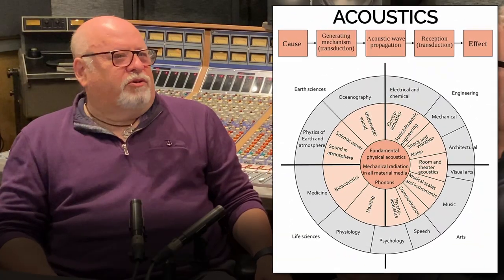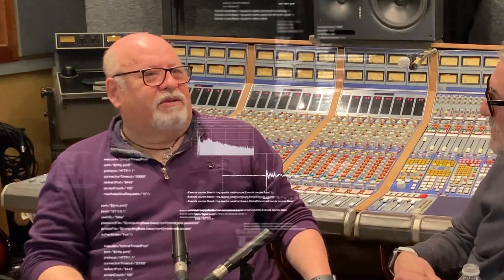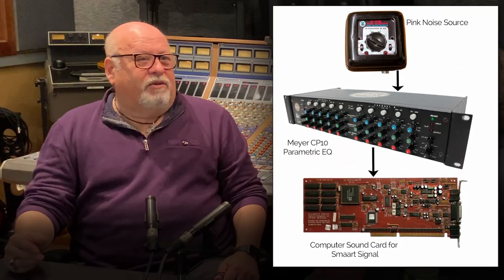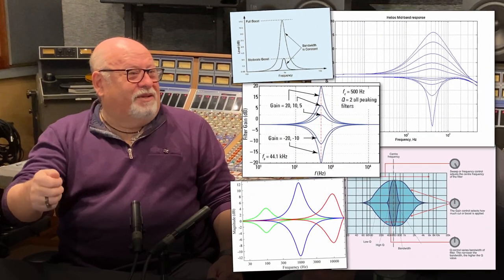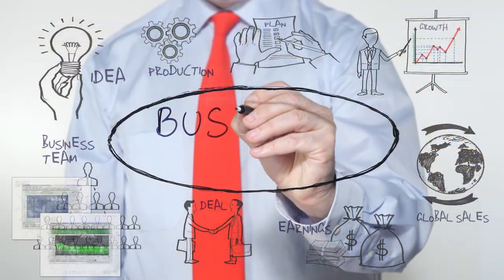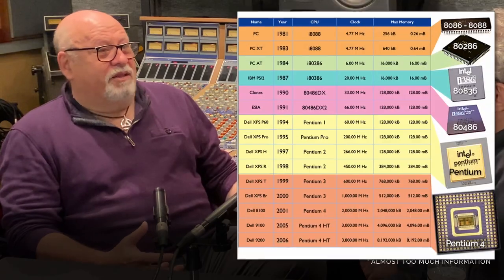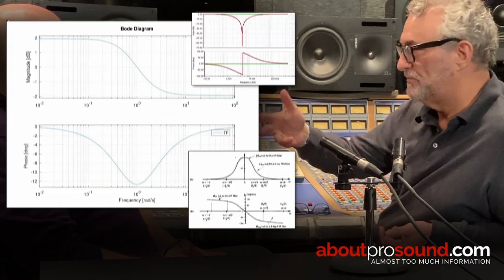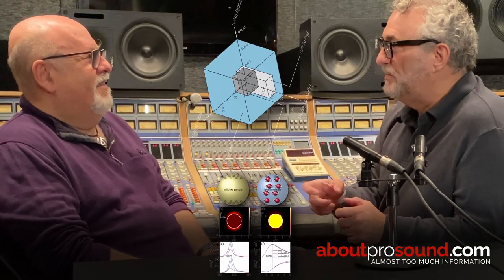Sam Berkow – The Development of Smaart (Part 3)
Sam Berkow is a legend in the Pro Audio industry with extensive audio measurement and acoustical design experience. Sam began his career in the 1980s working in acoustics as a consultant with Artec Consultants, studying musical performance spaces design under the late Russell Johnson's tutelage. Sam's efforts to improve acoustical measurement and sound system alignment tools led him to create Smaart, the first native PC-based dual-channel FFT analyzer. Smaart's capabilities, combined with running natively on early Intel processors, enabled it to become the industry's leading software for acoustic measurement and sound system optimization.

Along the way, Sam worked on the acoustical design of the concert venues for the new home of Jazz at Lincoln Center and the Pearl at the Palms (a 2600-seat concert venue). Sam also designed the Studios of AirShow Mastering. He also worked on the Hollywood Bowl renovation, the Grand Ole Opry, and The New Remote Truck (called The Polar Express) for Remote Recording. A few of the many other projects Sam worked on are NY's The Jazz Standard and the Dennis Riese Family Studio at the Clive Davis School at NYU.

This video is Part 3, the final installment of the AboutProSound Sam Berkow Dialogues. In this one, Ken sits down with Sam at the IIWII studio at SST in NJ. The focus is developing Smaart, the first and leading dual-channel native FFT analyzer. We also get into some of the exciting people Sam has worked with along the way. Finally, the video ends with highlights from the presentation of the Parnelli Audio Innovator Award to Sam Berkow.

If you missed Parts 1 and 2 of our series Sam, you could watch:
Sam Berkow Dialogues Part 1 - Ken talks with Sam about how he got started in audio

Here is a link to watch the full presentation of the Parnelli Audio Innovator Award to Sam Berkow (Full Video - Timeless Communications)

Sam Part 3 Video Segments
00:00 Why is smaart so important?
00:12 Introduction
00:40 Sam is thinking about building his own tool
01:08 Sam wanted to measure room Acoustics
01:34 Sam's Smaart Transformations
02:17 We don't need no stinking DSP
02:35 Alpha Native Smaart Proof of Concept
03:32 Don Pearson's reaction!
04:32 Acoustics from Russell Johnson & Sound Systems from Don Pearson
05:00 Don Pearson at a Greg Hockman Smaart Class
05:28 Smaart vs. TDS
05:55 Can you EQ out a reflection?
06:24 Time to raise & Write Business Plan
07:04 Solving the need for processing to do FFTs
07:35 Deviation from Minimum Phase
08:20 Polarity
08:47 Arguing without understanding the math
08:59 A440 vs A442
09:29 Tibetan Singing Bowls
09:47 Empirical vs. Physics
10:07 David Morgan
10:42 Mike Adams
11:18 Building a tool
11:31 Back to the Business plan
12:19 Decide between Acoustics & building a production
12:50 The JBL thing
13:42 The reason EAW bought Smaart
14:06 Separate computers for Smaart & other audio software
14:39 Smaart as a Module (ST Model)
14:57 Audio hardware vs. software
15:16 Highlights from Sam's Parnelli Award
17:30 Coming Soon on AboutProSound
17:49 Credits
18:2- Sam & Ken Post Credits

In 2018, SIA Acoustics became the Acoustics division of ROBERT DERECTOR ASSOCIATES (an NYC-based engineering firm)

To get a copy of Smaart (Sound System Measurement and Optimization Software for Microsoft Windows® and macOS®), go